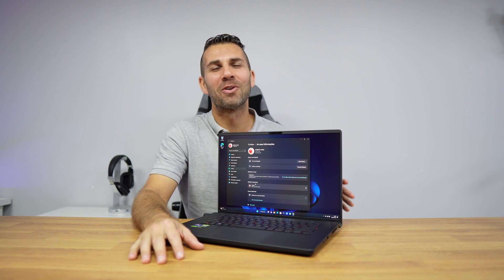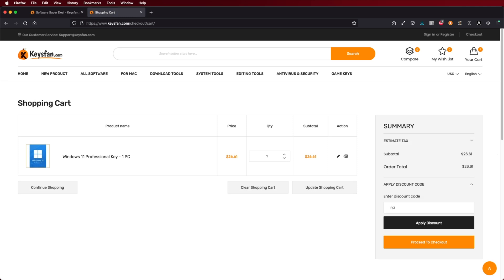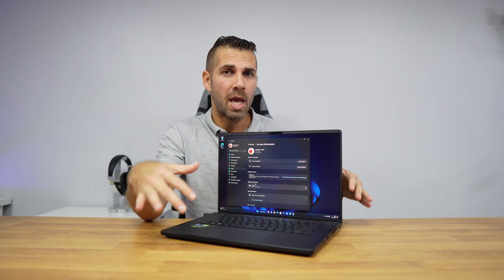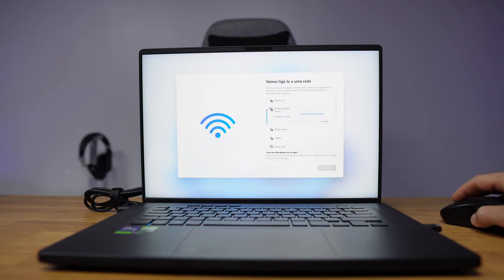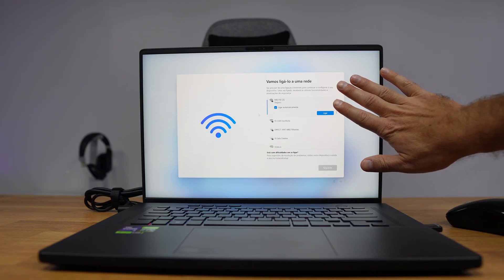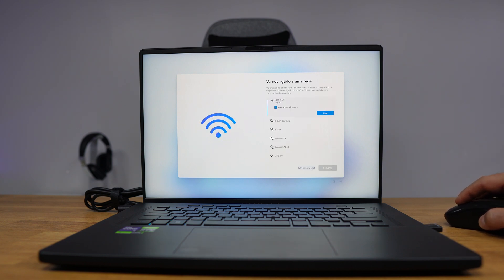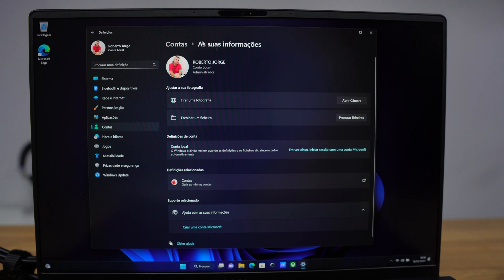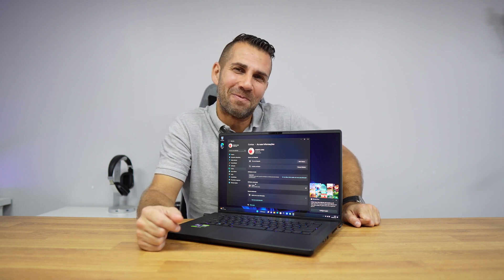HOW To Install Windows 11 with a Local Account, Instead of a Microsoft Account ?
Installing Windows 11 with a Local account 👍

✅ RECORDING GEAR: ✅